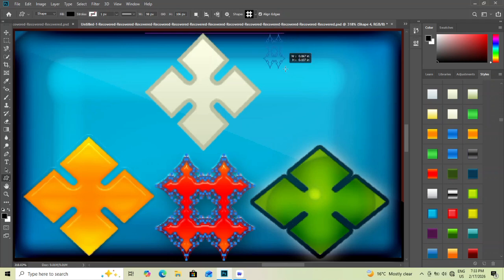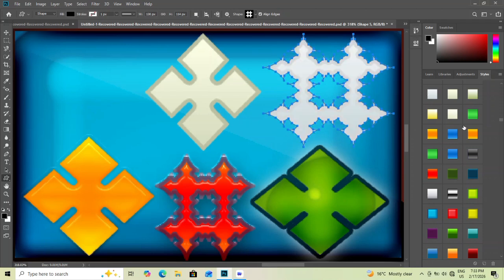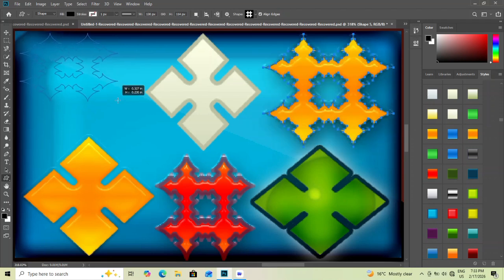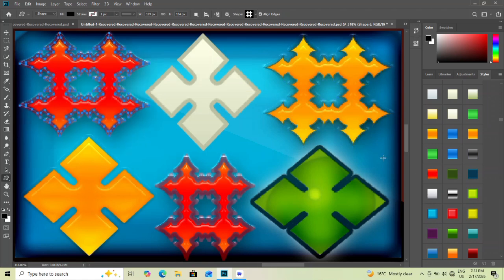HDR 4K Portrait|Professional Retouching LookCanonR5 + Photoshop ColorGradingMasterclass#E9DED78#2559